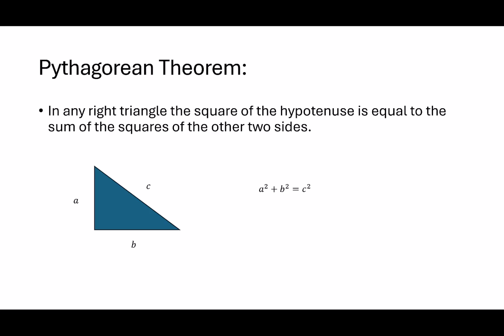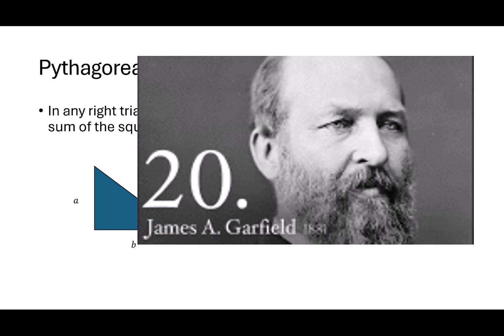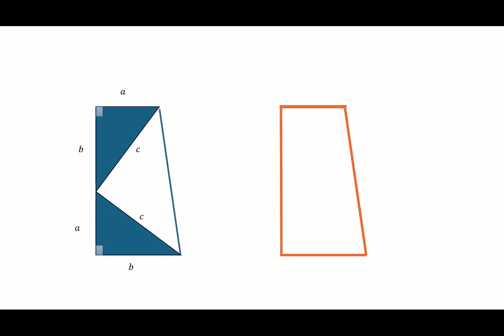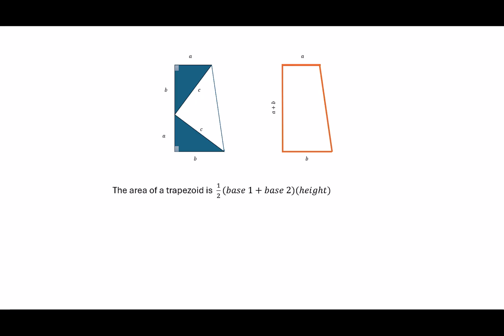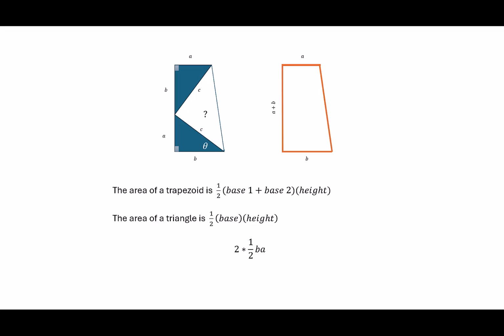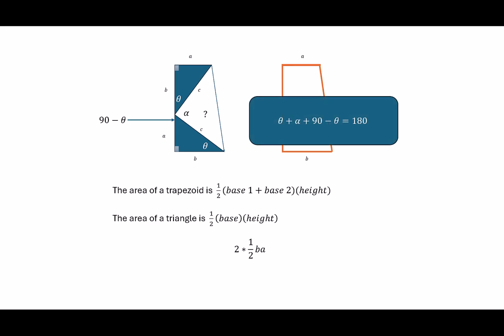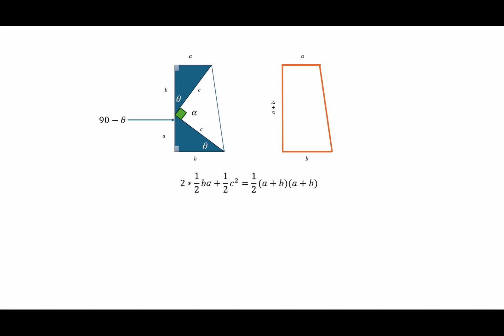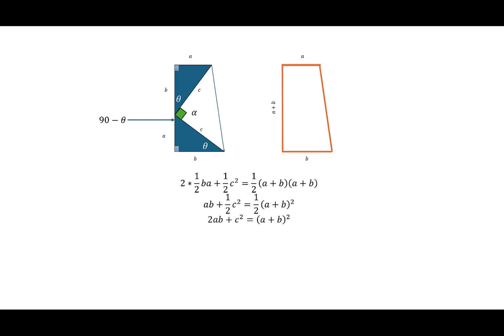Garfield's Proof of the Pythagorean Theorem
This video gives a step by step proof of the Pythagorean Theorem. It uses a geometric approach that is accredited to President James Garfield.